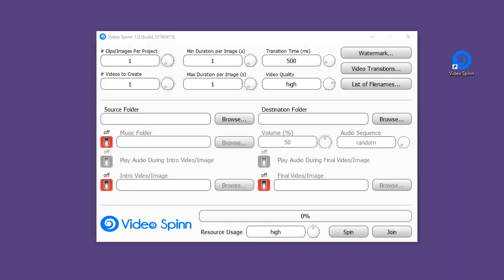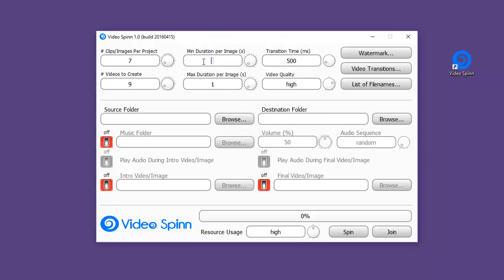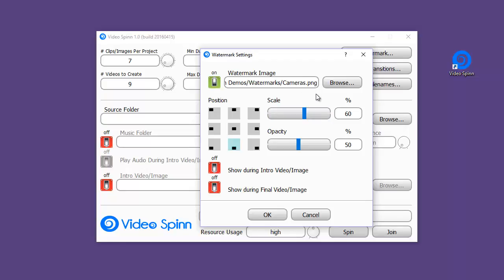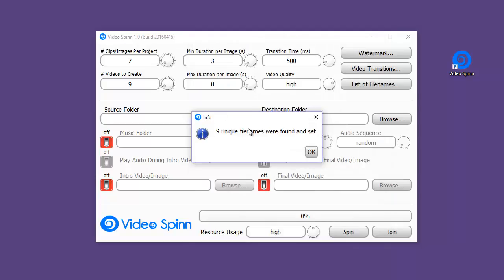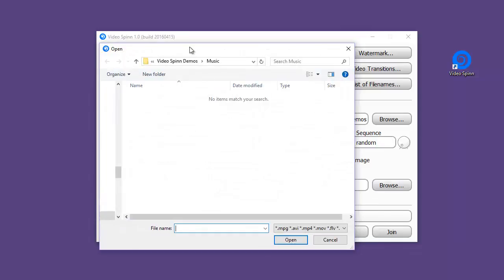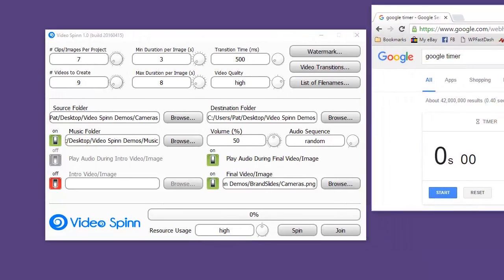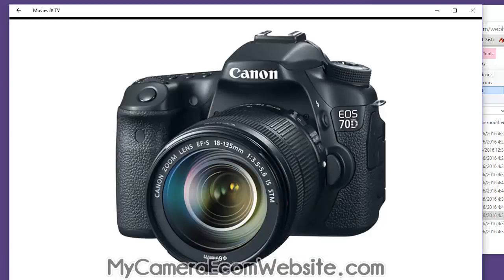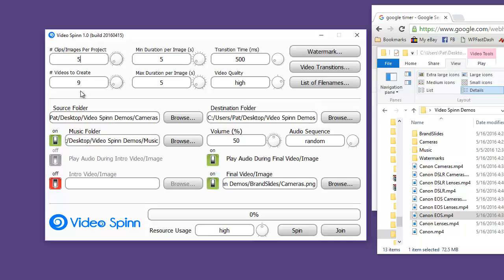Video Spinn Review And Bonus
Video Spinn Review Anthony Aires - What should you know about this software before click buy button? Watch here

Video Spinn automatically creates up to 100 unique videos at a time from your existing photos, video clips, or a combination. Add watermark, background music, intro/outro slides or videos, full control over the output with just a few mouse clicks. Perfect for creating commercials and traffic grabbing videos quickly, easily, and effortlessly. Desktop app for Windows and Mac.

Anthony Aires' Video Spinn App - Unlimited Install  $17.77
Anthony Aires' Video Spinn App - Dual Install  $17.00
Anthony Aires' Video Spinn App - Single Install  $14.00
Anthony Aires Good Will Video Money Getting Method  $17.00
Anthony Aires' Video Spinn Content Blowout  $17.00
Anthony Aires' Video Spinn Whiteboards $17.00